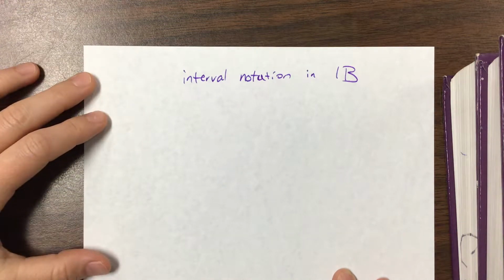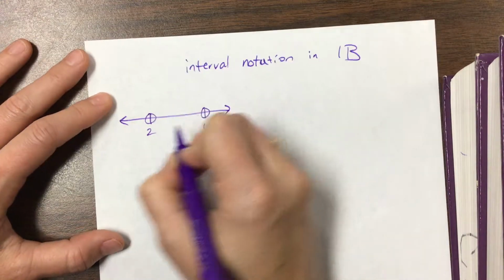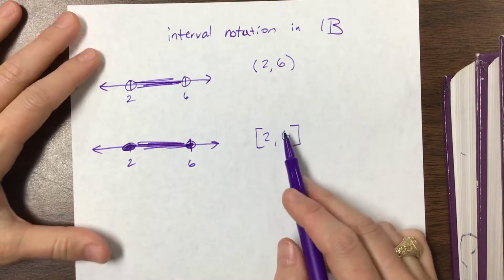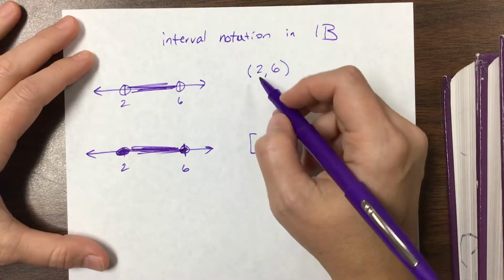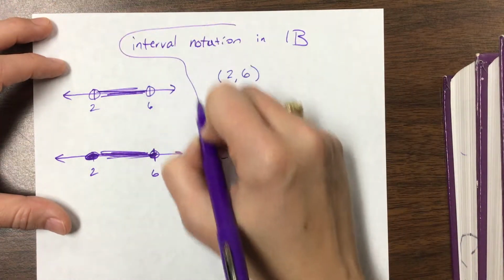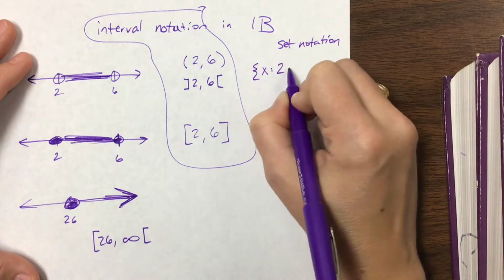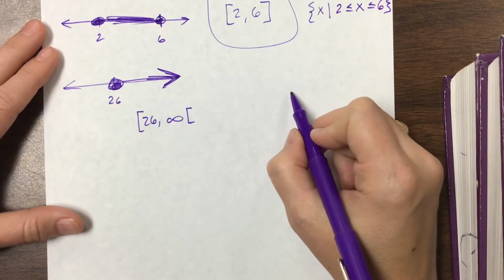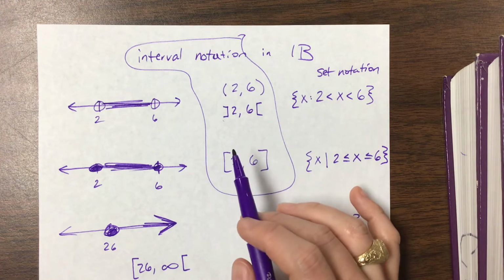Set Notation in IB Math (part 3)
Ms. Kosh introduces Set Notation for her IB Analysis and Approaches class. The other videos can be found below: